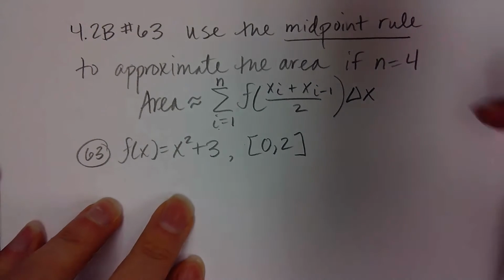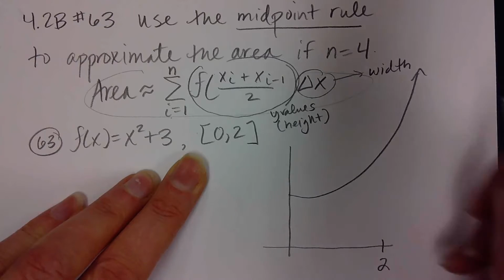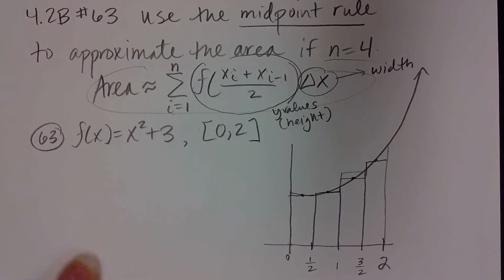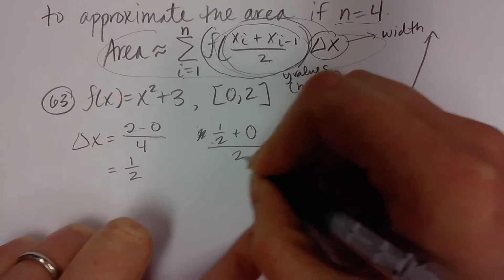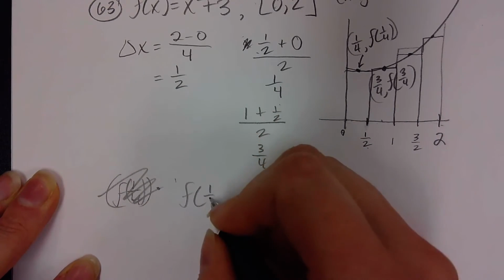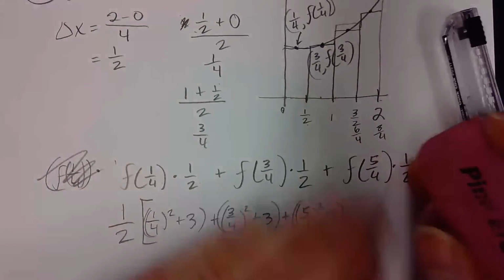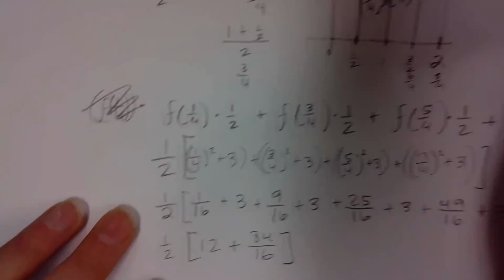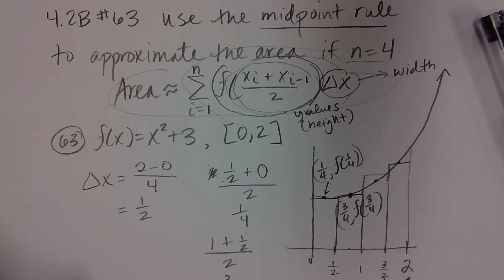Calc AB 4.2B #63